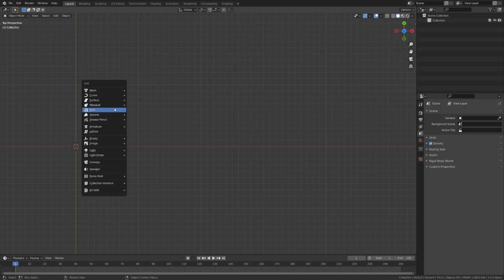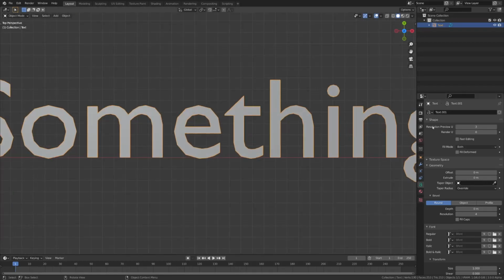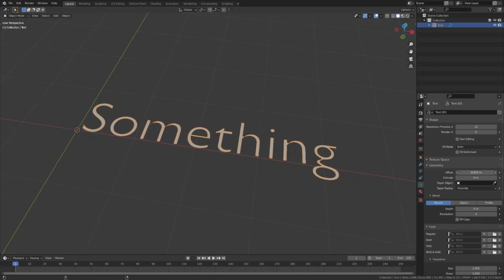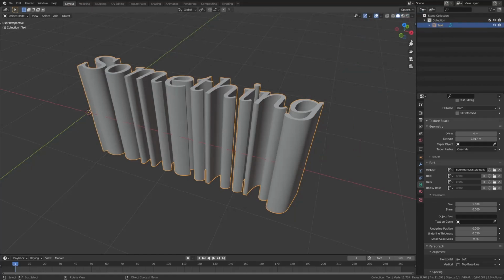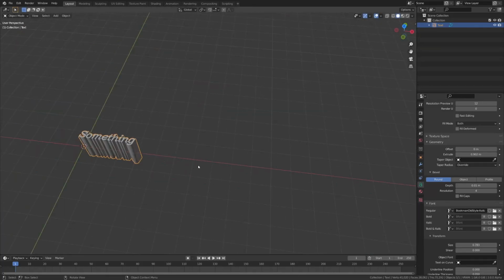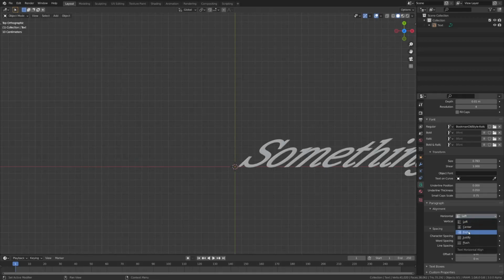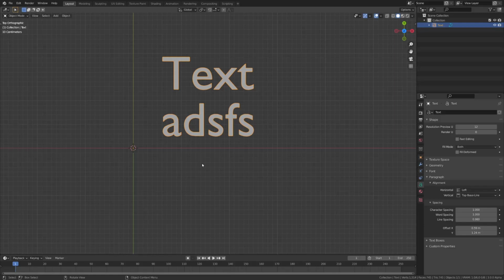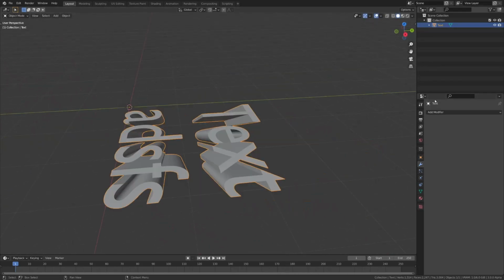Add and Edit Text in Blender - Walkthrough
In this video we have a look at how to add text, edit it, and what to be careful about or try to avoid.